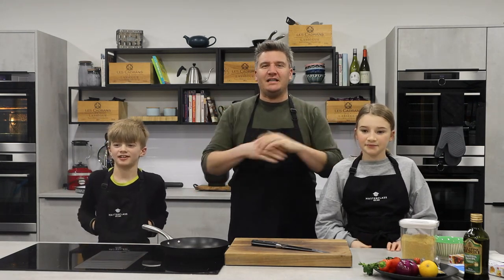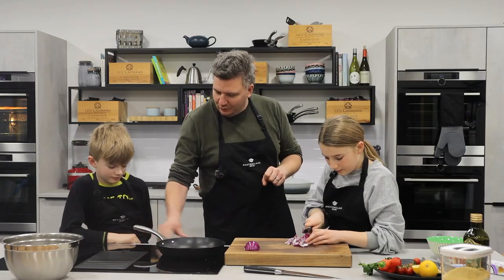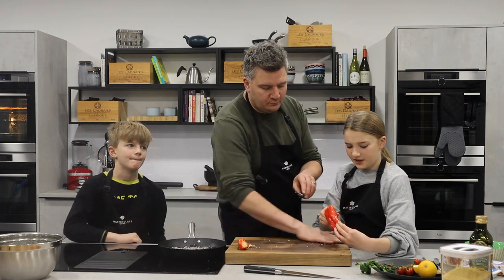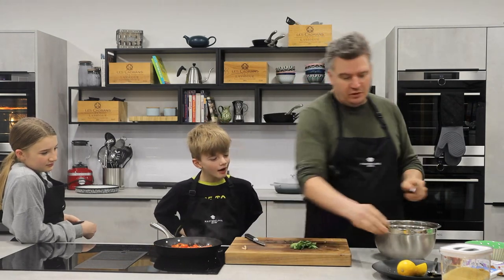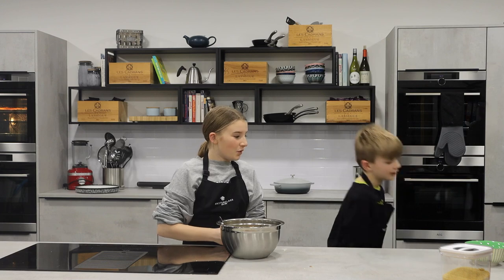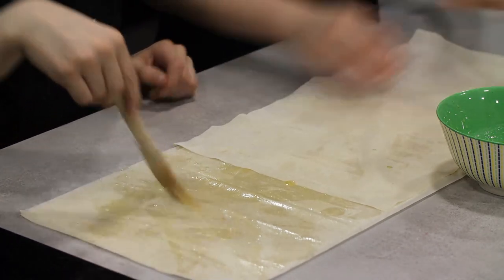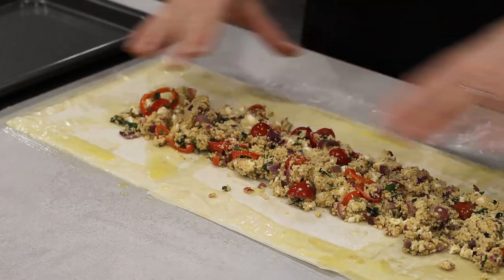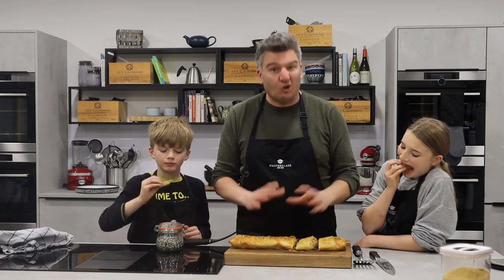MasterClass Juniors LIVE Wednesday 3rd February Fantastic filo parcels